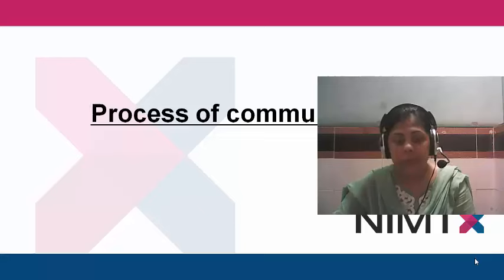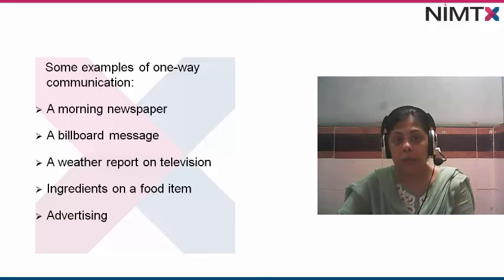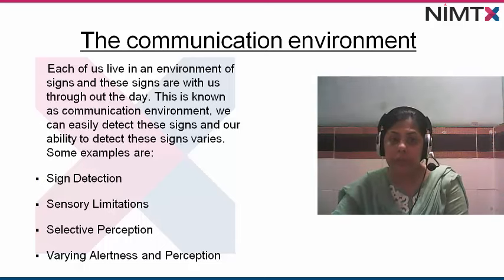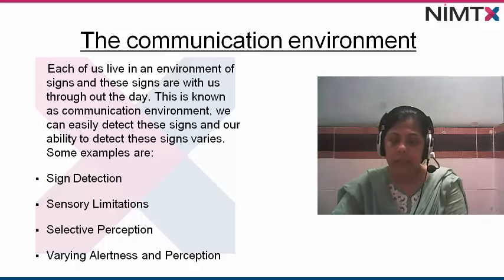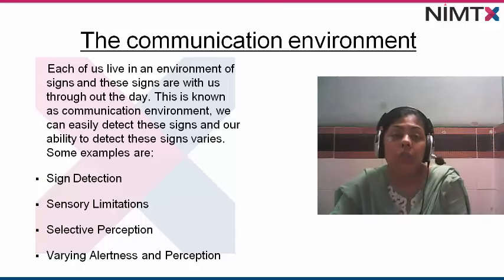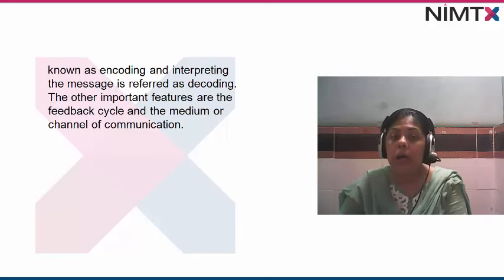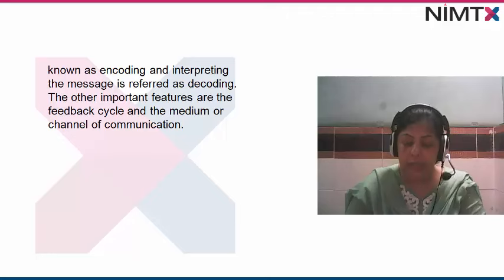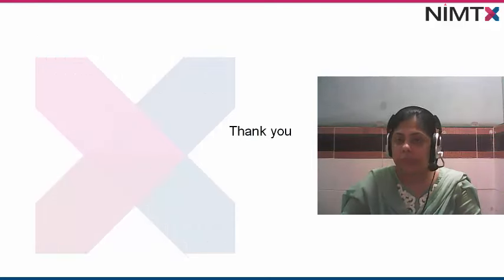Process of communication